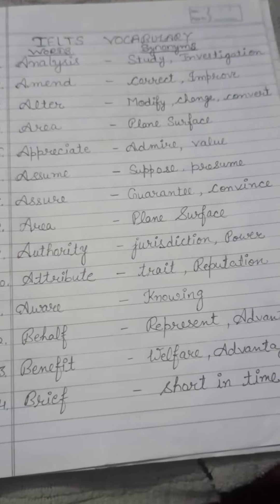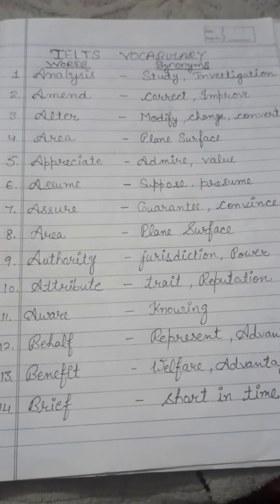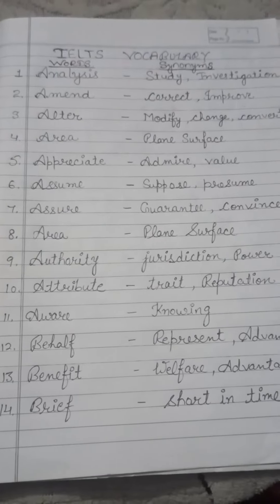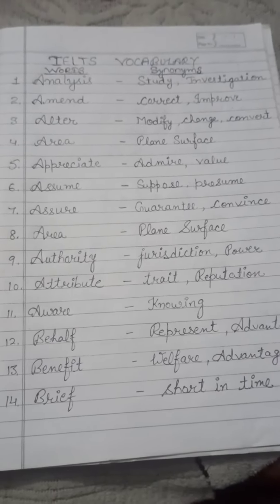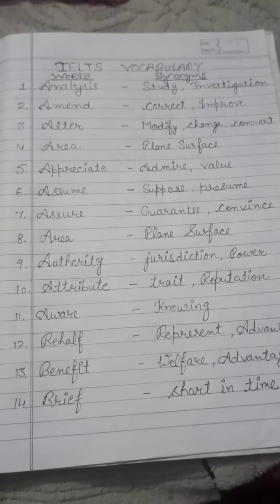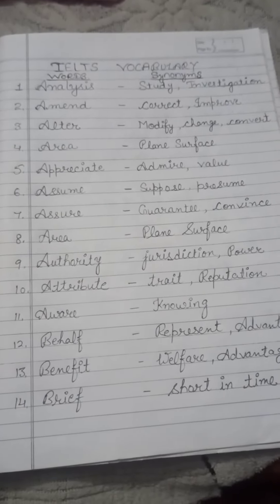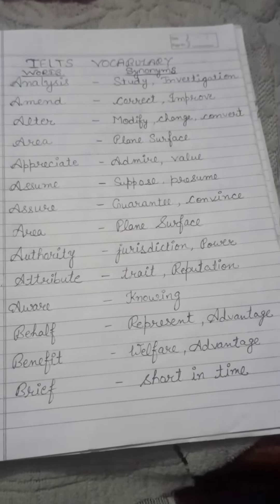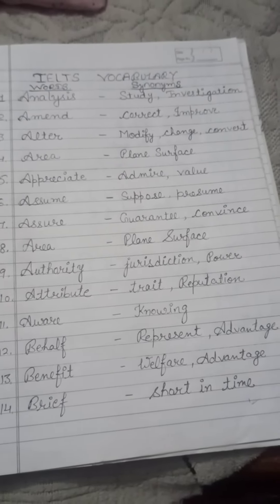vocabulary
harpreetkau Sandhu educational hub